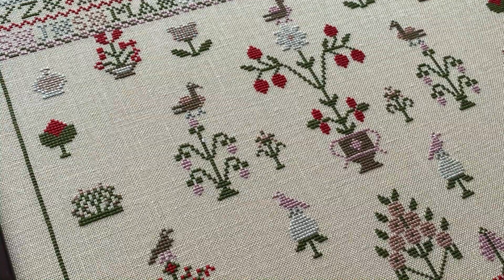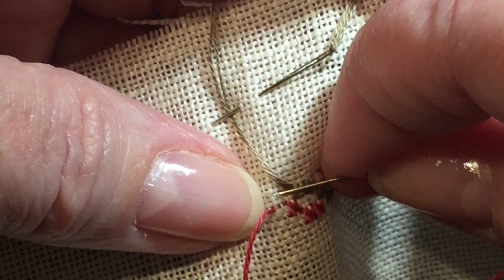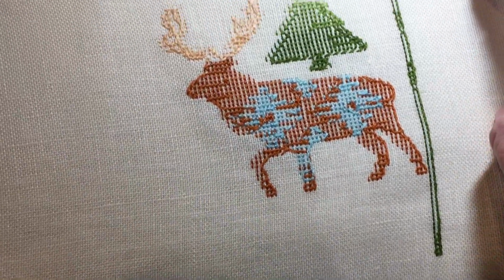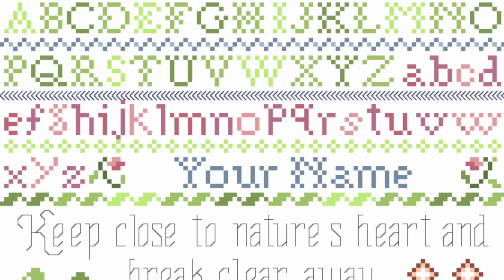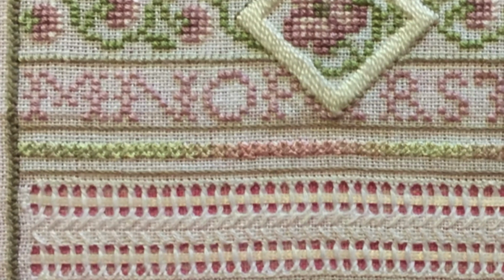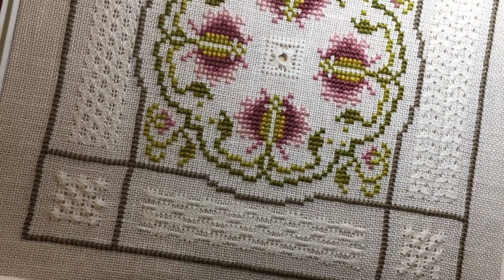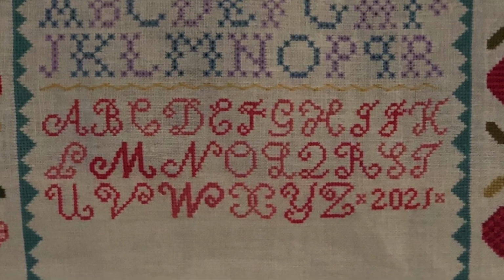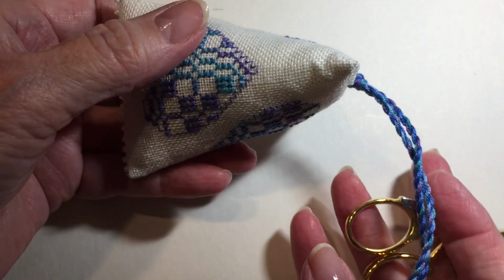FLossTube #47 / WIPS galore ... stitching-in-progress and design-in-progress!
To join the Jean Farish Needleworks Facebook group, search for "JFN SAL" to find the group and request to join. Be sure to answer the qualifying questions!

Stitching Trips I mention in this episode

Great Parks Stitching Adventure
September 21 - 29, 2021
Stitch Along Sampler: The Bison & the Elk

Redwoods, Rails, and Wineries Trip
October 15* - 22, 2021
Stitch Along Sampler: The Deer & the Grapes

I mention that there are two products used by quilters to stabilize color.

FYI

Time codes for this episode:
Jane Hattersley / two color border stitching tutorial / 00:28
The Bison & the Elk / stitching as part of my design process / 05:44
The Deer & the Grapes / revising the verse / 13:00
The Melbourne Sampler / revisions / 17:35
Lady Elizabeth / setting up to make video tutorials / 22:44
Roxie SAL / personalization idea with the script alphabet / 24:24
How to handle hand dyed linen / 27:42
Why make scissor fobs? / 30:34